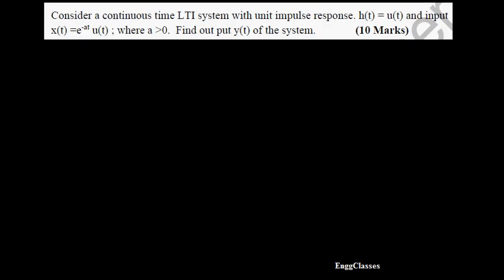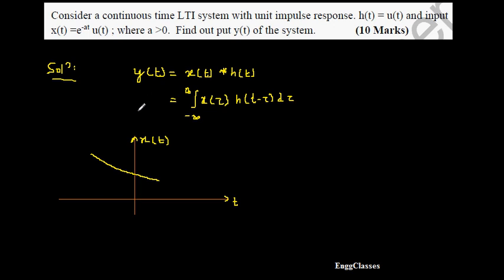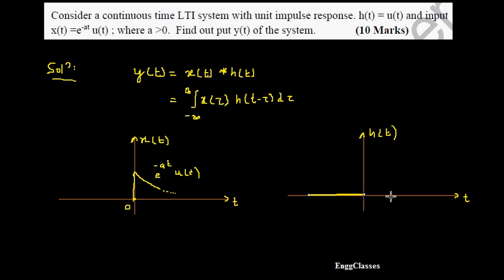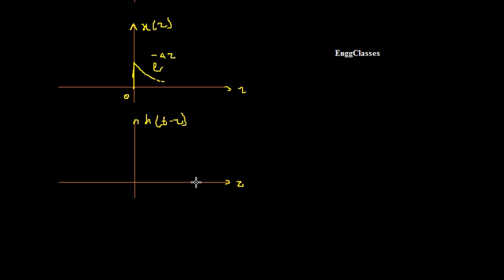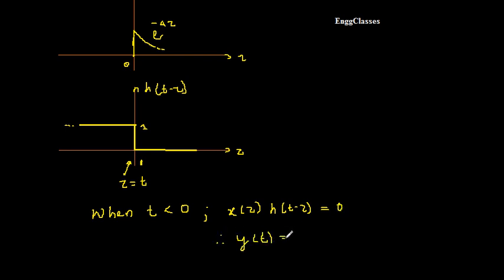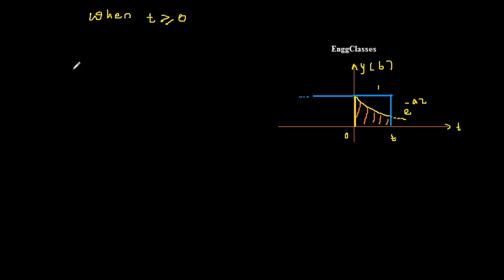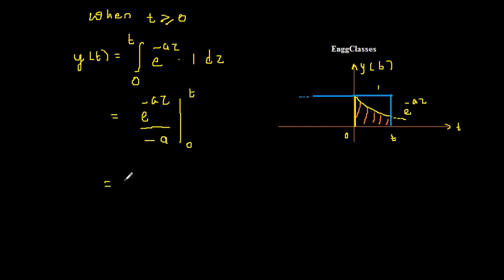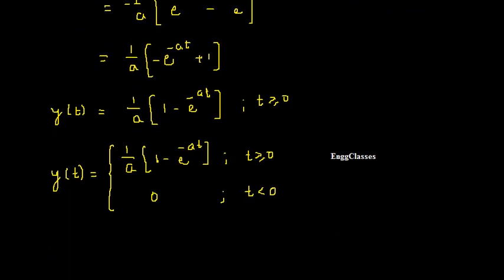Q3. a. Convolution Integral | EnggClasses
Consider a continuous time LTI system with unit impulse response.
h(t) = u(t) and input x(t) =e-at u(t) ; Find out put y(t) of the system.
This video lecture covers:
1) Convolution Integral
2) Sketching the signals
3) Time Reflection
4) Finding the integration